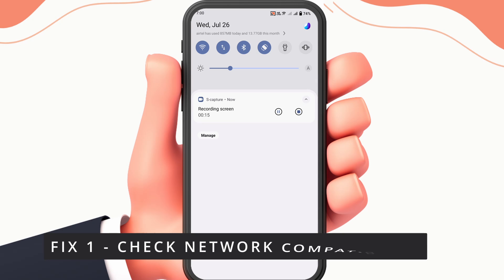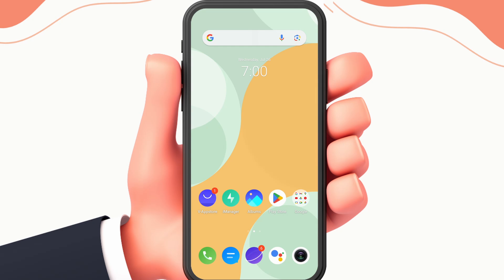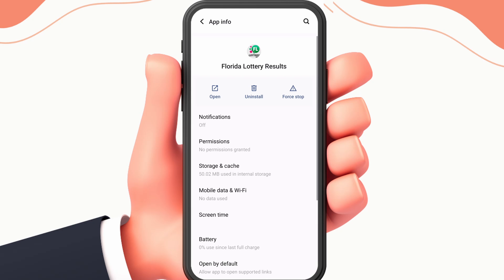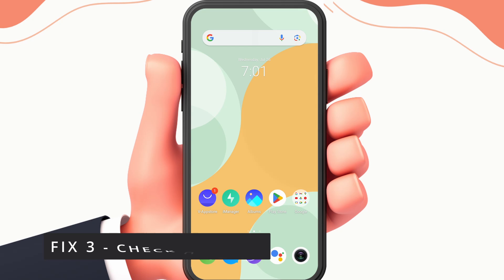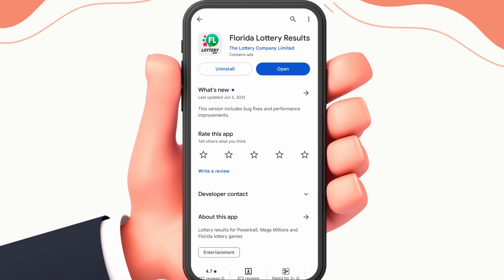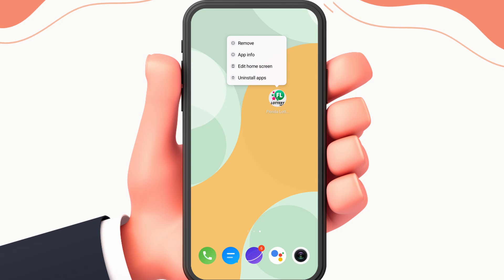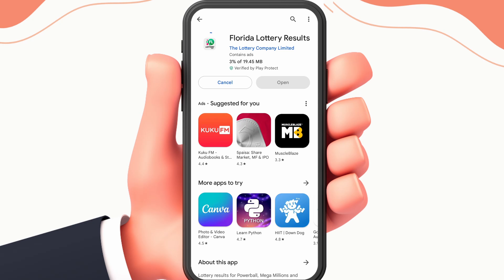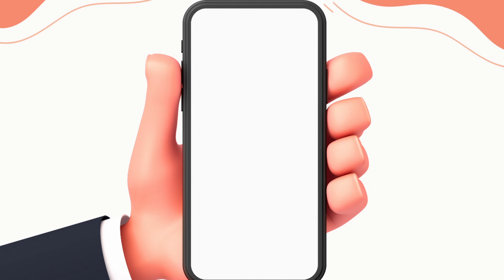How to Fix Florida App Not Working, Keep Crashing, Keep Stopping, Stuck on Loading Screen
In this straightforward tutorial, we'll walk you through the steps to resolve the issue of the Florida lotteryapp not opening on your device. Follow along as we provide clear and concise instructions to get your app up and running smoothly in no time. Say goodbye to the frustration and let's get started!

0:00 - Intro
0:12- Fix 1: Verify Your Internet Connection
0:28 -Fix 2: Clear Florida  App Cache & Data
0:48 -Fix 3: Update Florida  App to Latest Version
1:05 -Fix 4: Uninstall & Reinstall Florida  App